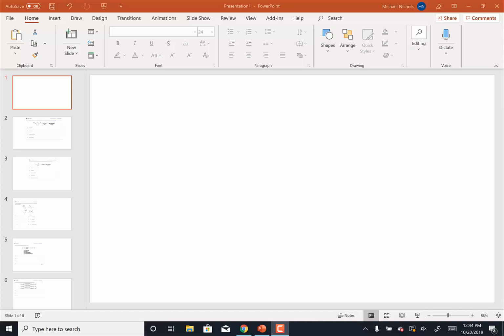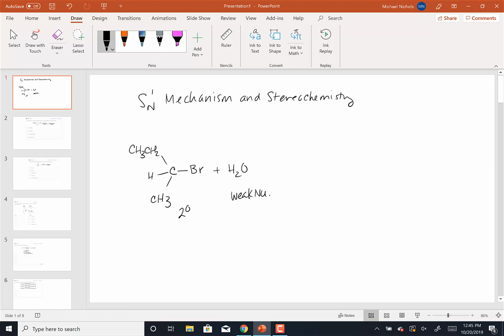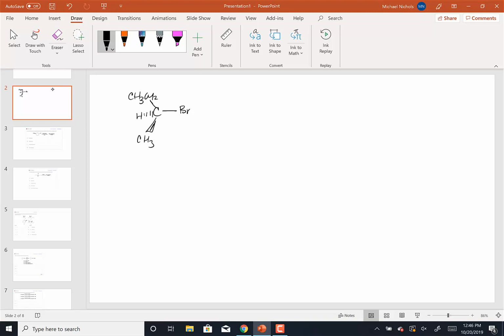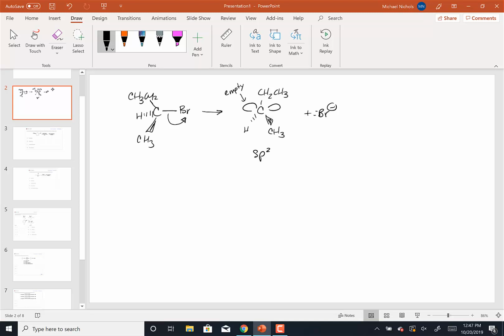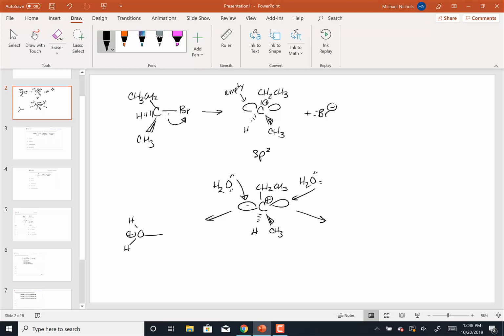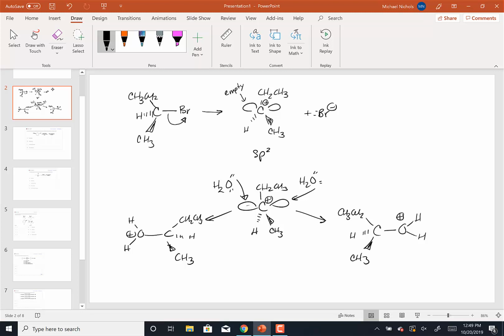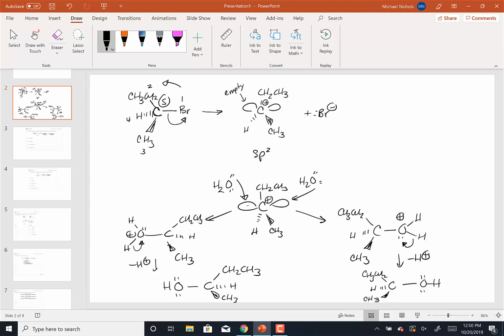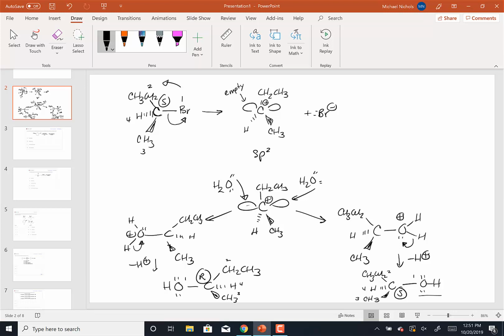Stereochemistry of an SN1 Mechanism Review